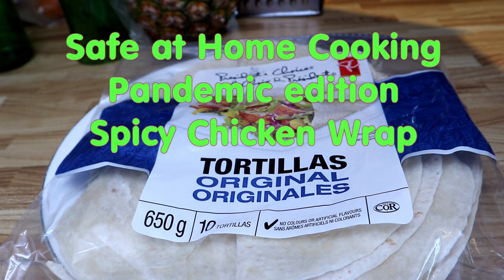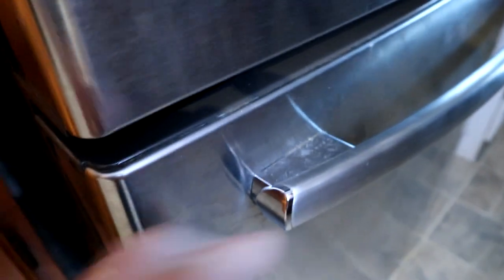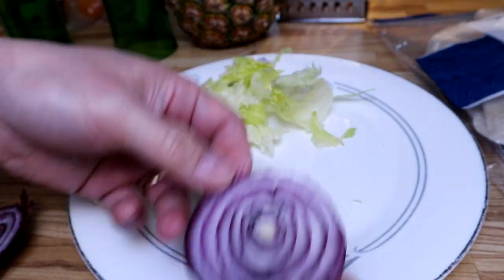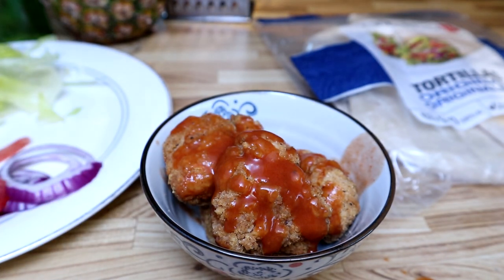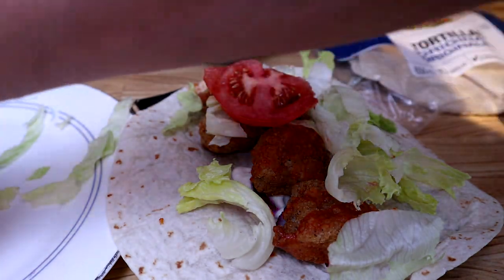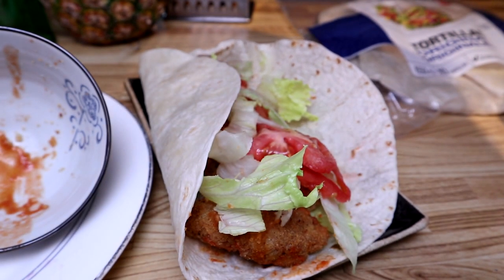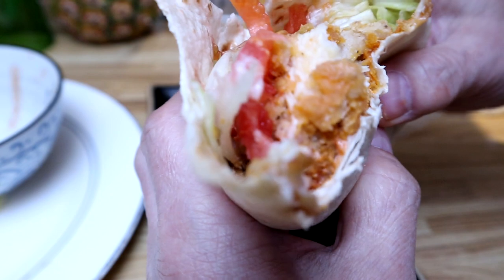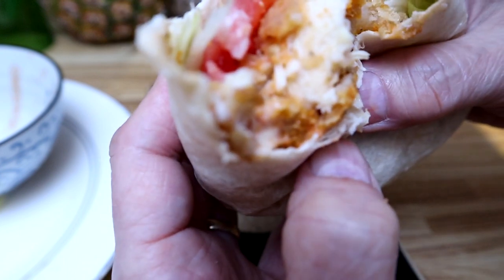Best Spicy Chicken Sandwich Wrap w/ Frank's RedHot | Safe at Home Cooking Pandemic Edition ep 13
This is episode 13 of safe at home cooking and during these uncertain times of COVID19, we showcase our daily meal preparation while staying at home safe and isolated. The Newbie Views Crew has always eaten a balanced meal and the kids often help create their own meals and today is no exception.

Without a doubt the BestSpicyChicken wrap one can get is the home made one. It starts off with boneless chicken bites, or what ever you got in the freezer, FranksRedhot sauce, onion, lettuce crunchywater, tomato, mayo, pickles on a flour tortilla.